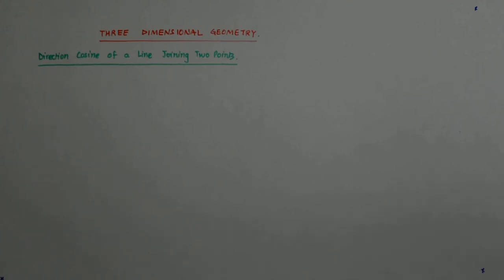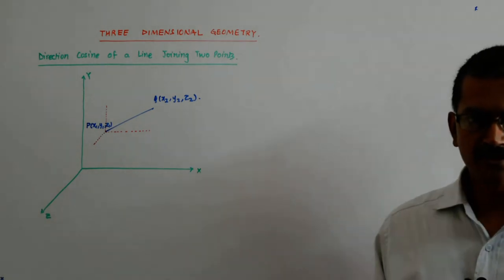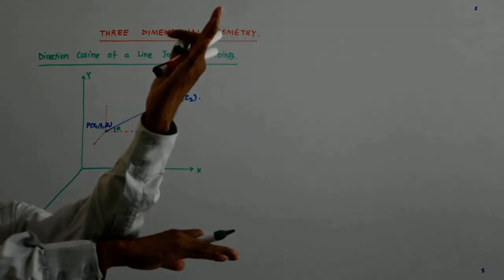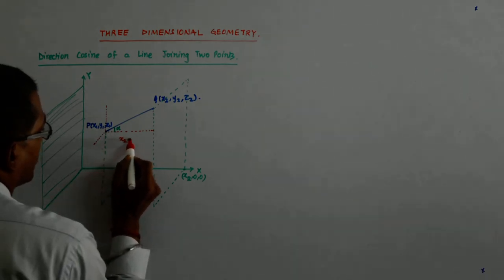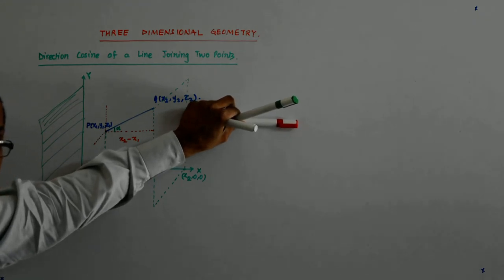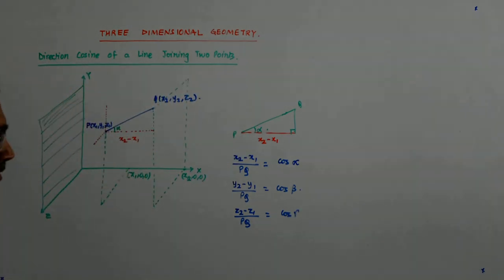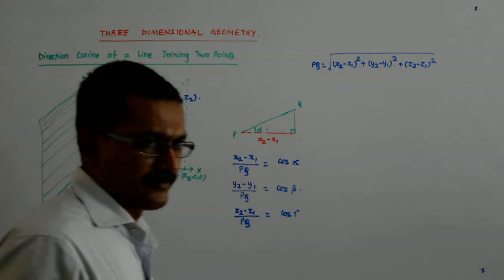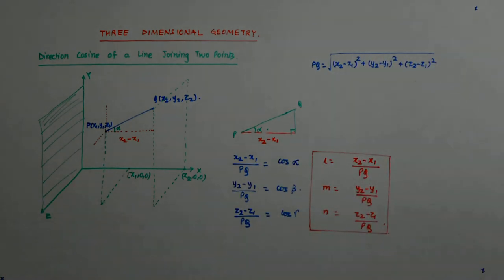Three Dimensional Geometry 3